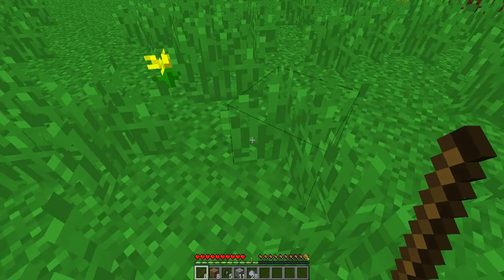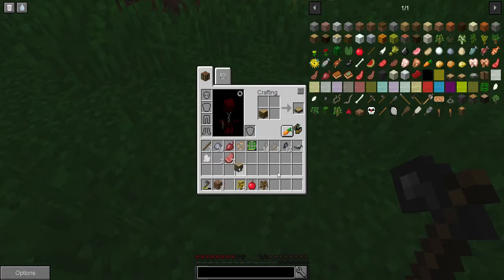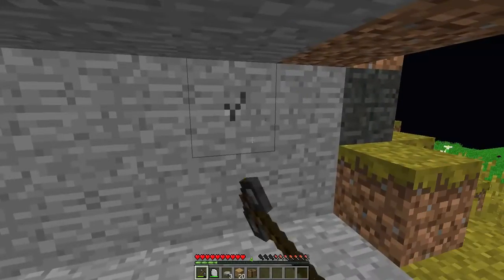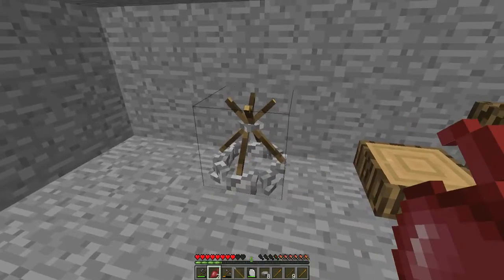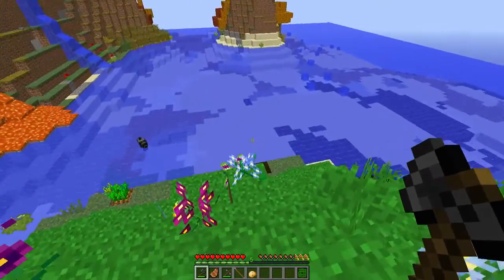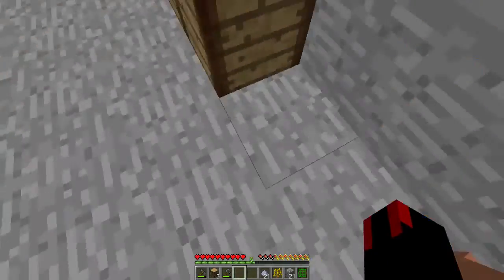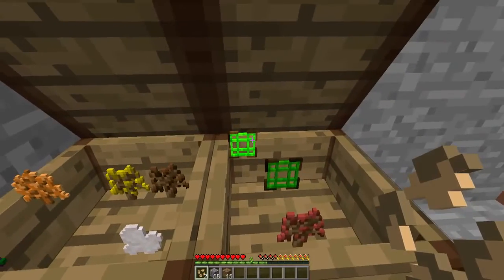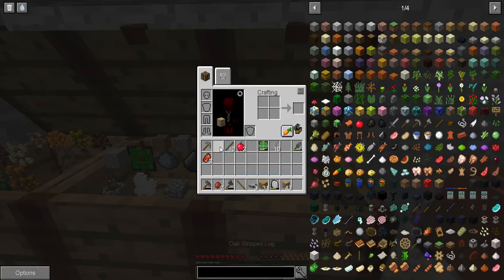Minecraft Sev Tech Ages Episode 1 Age Zero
Age Zero